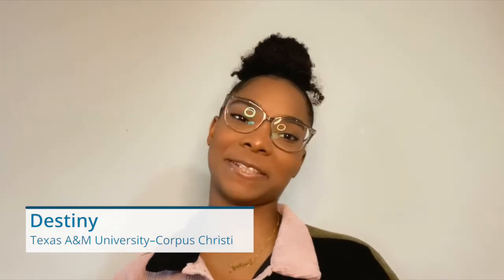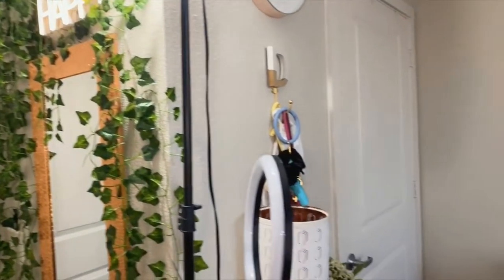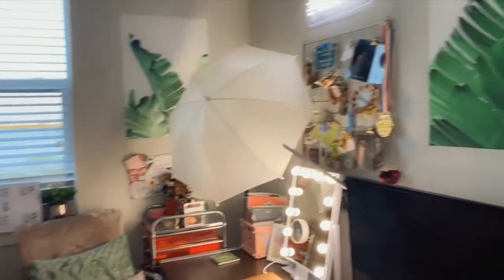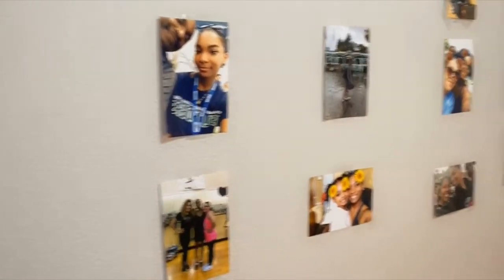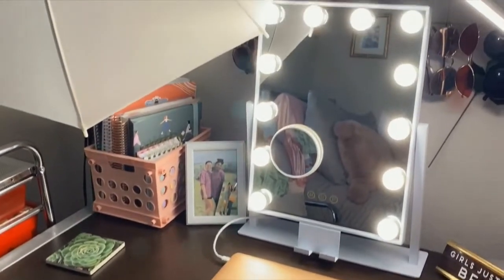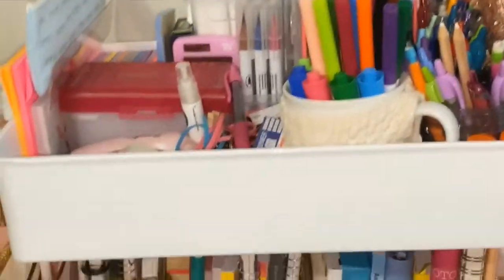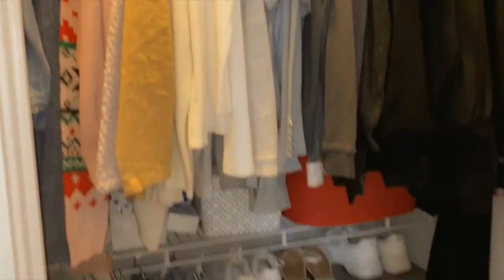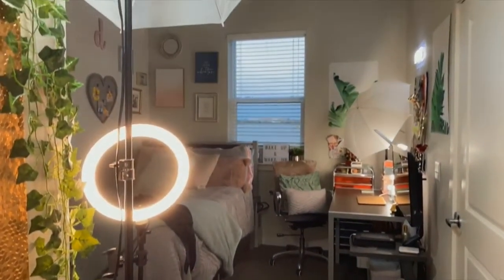Room tour at Texas A&M University - Corpus Christi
Destiny, a senior at Texas A&M University - Corpus Christi, shows us her favorite things about her room.

Other videos you might find useful:
A Day In The Life : The Ohio State University

We’re here to help! Contact Pearson Technical Support